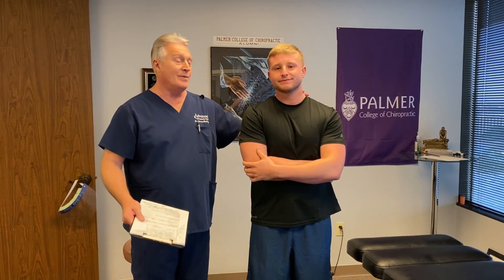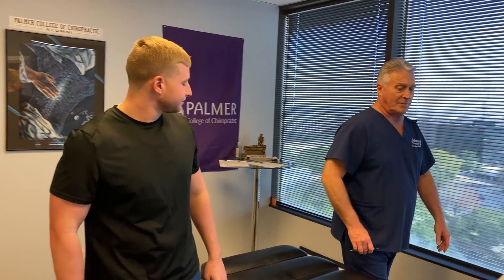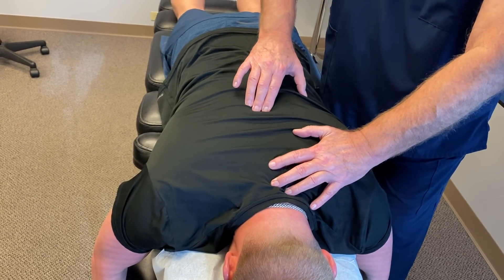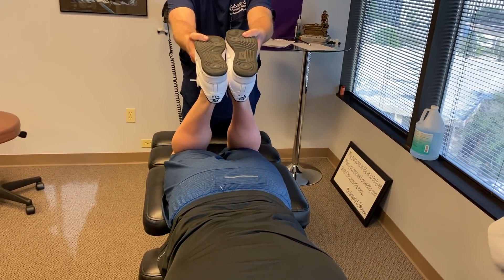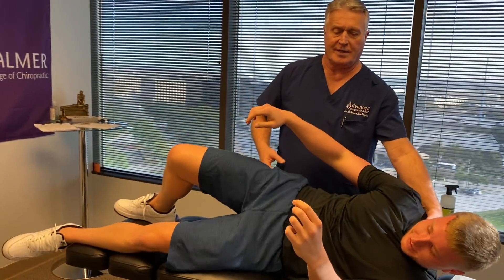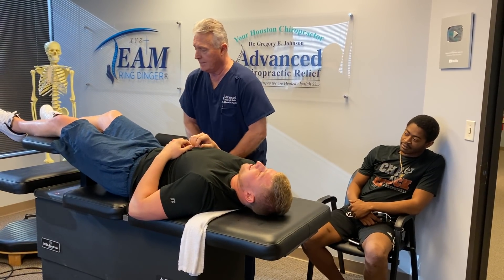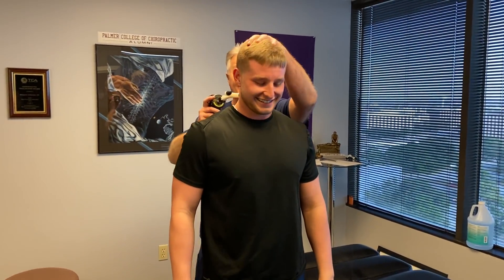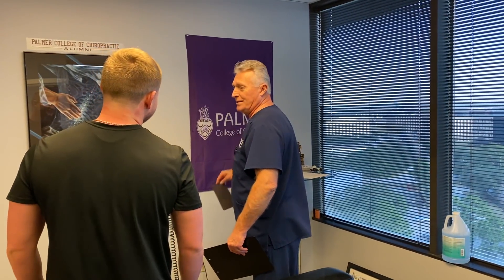The Most Powerful Chiropractic Adjustment Is The Ring Dinger® By Houston Chiropractor Dr. G Johnson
The Most Powerful Chiropractic Adjustment Is The Ring Dinger® By  Houston Chiropractor Dr. Gregory Johnson at Advanced Chiropractic Relief in Houston Texas. Anyone who has had the Ring Dinger®can tell you that it is the most powerful adjustment in Chiropractic which is why people from around the world come to Houston to get adjusted at Advanced Chiropractic Relief.
Your Houston Chiropractor Dr. Gregory Johnson of Advanced Chiropractic Relief LLC in Houston, Texas Provides all of His Patients with Personalized History's and Examinations. As Well As Unique, safe and effective Chiropractic Adjustments, Therapeutic Exercises, Manual Therapy, BioPhysics  Adjustments, and Full Spine Manual Spinal Decompression Ring Dinger® to give people what they say is the ultimate experience in Chiropractic Care.

Located at:
363 N Sam Houston Pkwy E Suite 1060 Houston Texas 77060

363 N Sam Houston Pkwy E Suite 1060